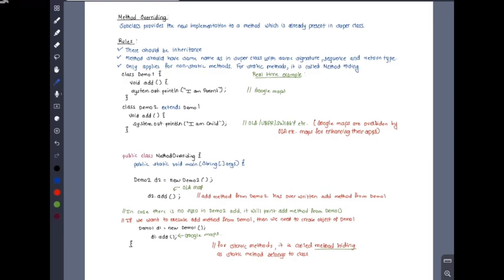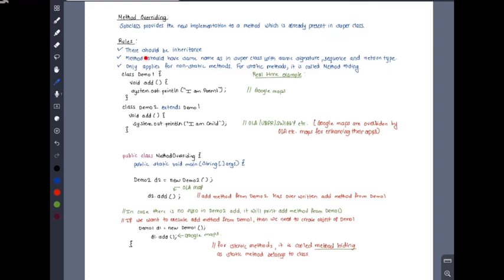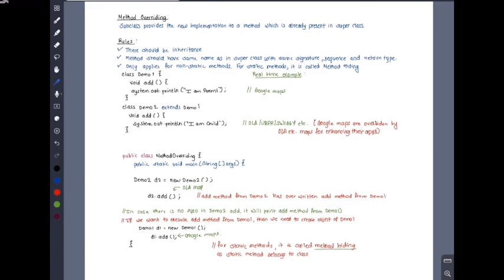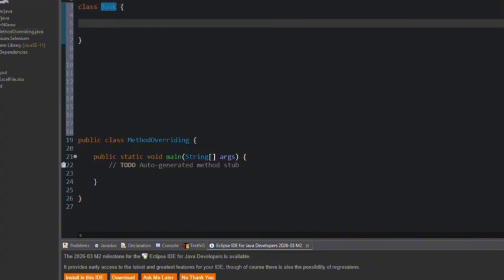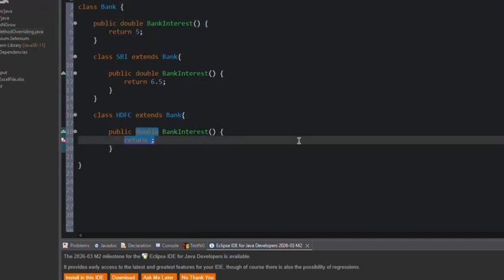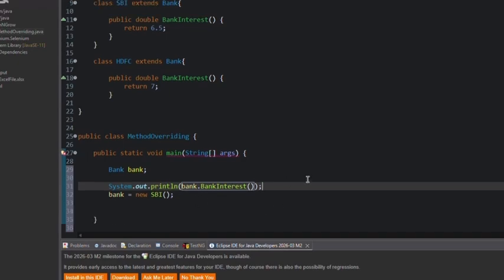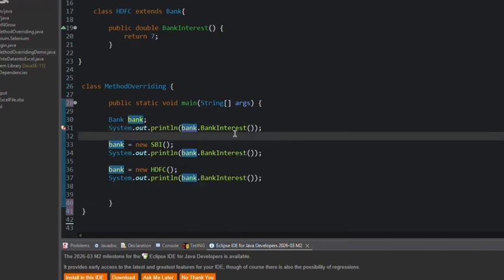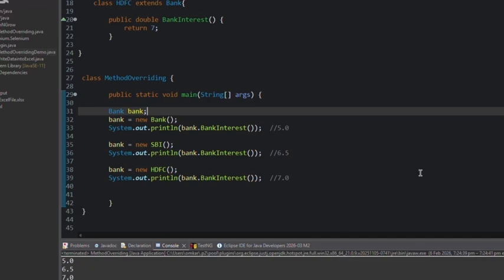“Java for Beginners: Method Overriding | Runtime Polymorphism “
In this video, you’ll learn Method Overriding in Java with a simple and easy-to-understand example. You’ll learn how a child class overrides a method of its parent class and how method overriding works in Java.

This video is helpful for beginners learning Java and for interview preparation.